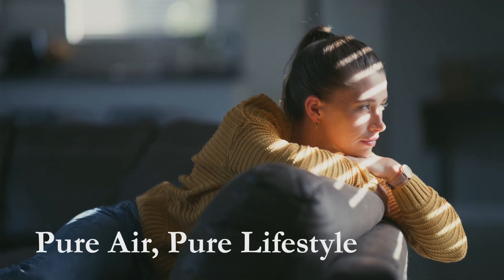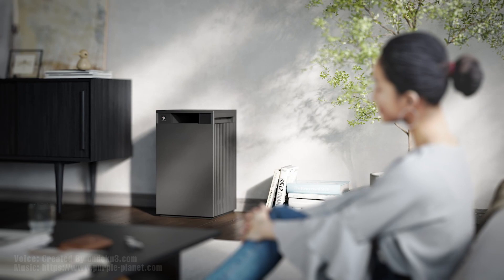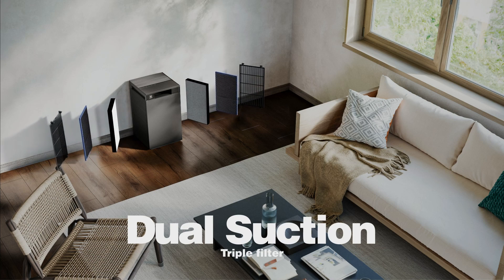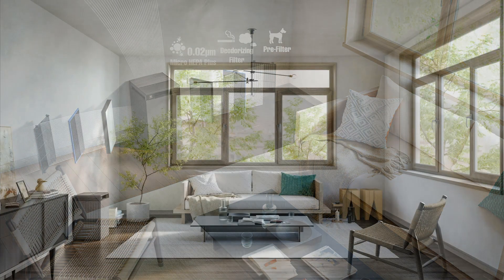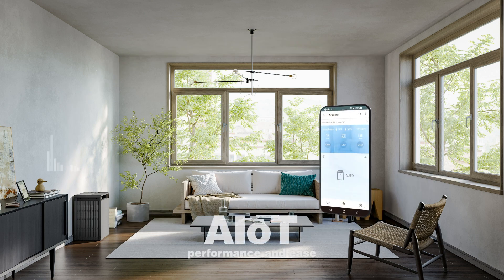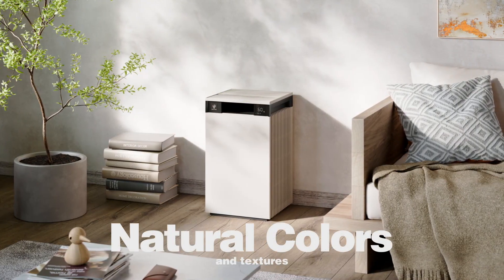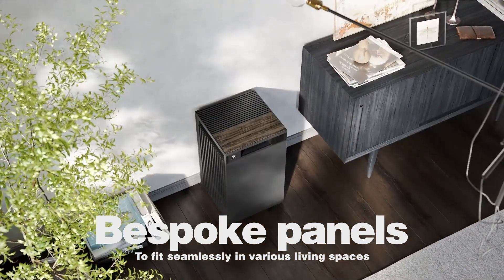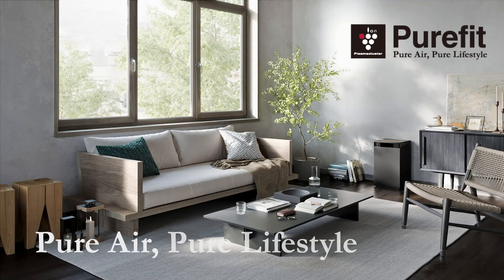SHARP PUREFIT PLASMACLUSTER AIR PURIFER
Pure Air , Pure Lifestyle

Introducing our latest flagship AIOT Plasmacluster Air Purifier, PureFit series.

Featuring world class design with:
· 3x Airflow with Exclusive new Dual airflow Design
· Small size & Bespoke design
· High Density 25,000 Plasmacluster ions
· 6 Fan Speed: Auto / Pollen / Sleep / Low / Max / Med
· AIoT GPS Control. Work with Google Home
· Certified by The British Allergy Foundation
· 6 Smart Sensor: Odour (TVOC), Dust (High Sensitive PM2.5 sensor), Temperature & Humidity, Light
· Coanda Air flow: Designed to collect dust efficiently by making air circulation in the room